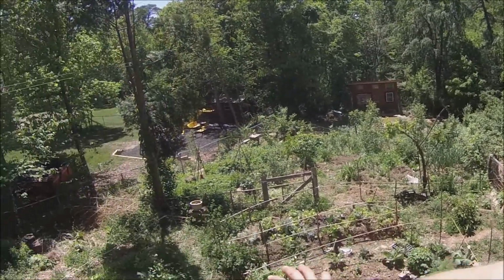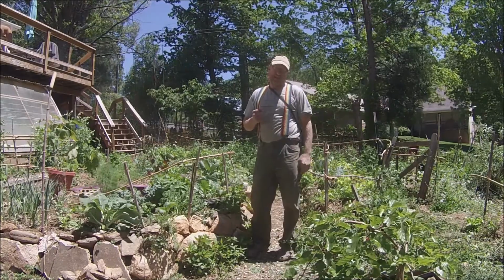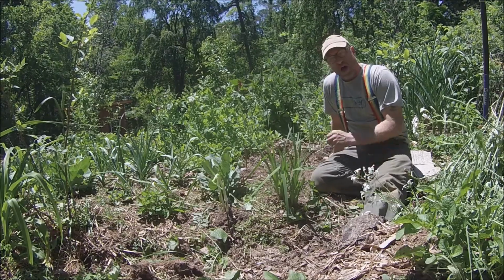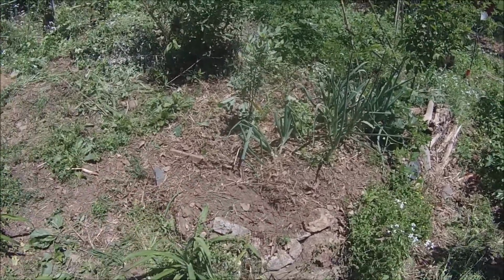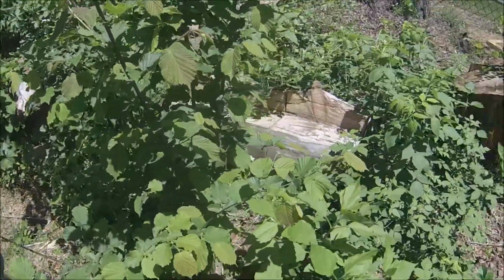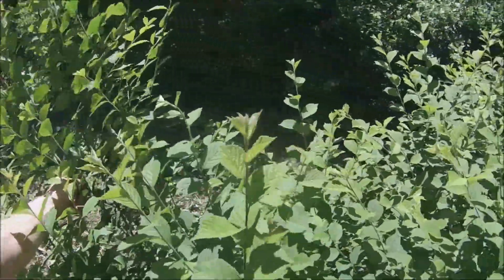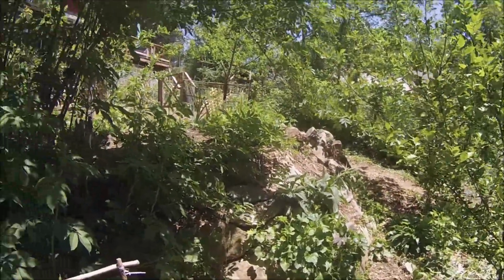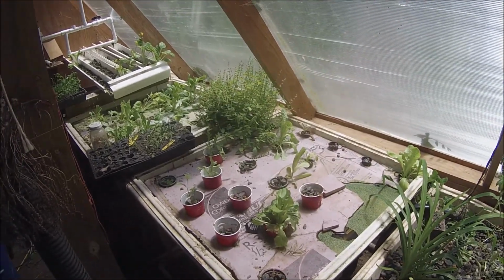A walk through Phat Ninja farm .A three year old 1/2 acre permaculture designed food forest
A descriptive tour explaining the  earthworks and planting on our 4 year old permaculture designed food forest .